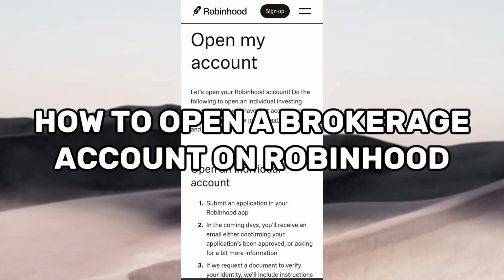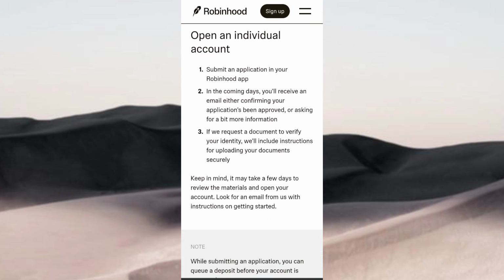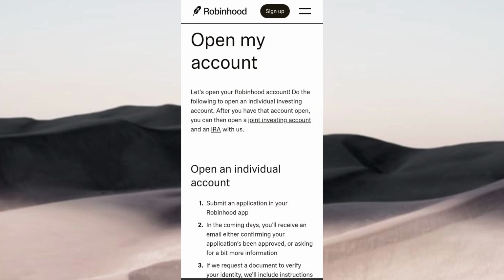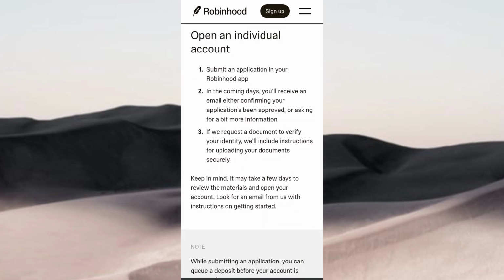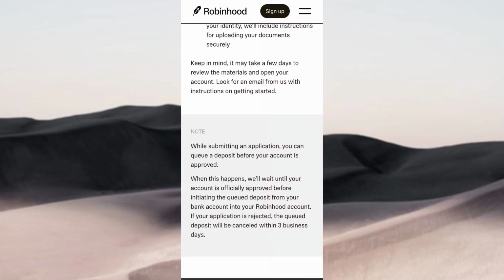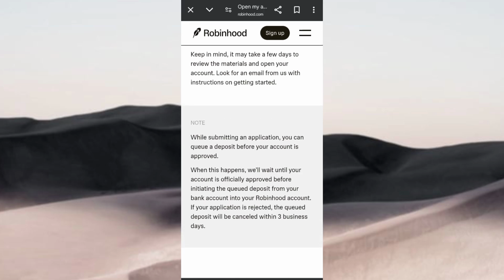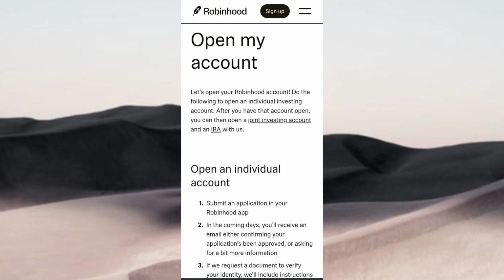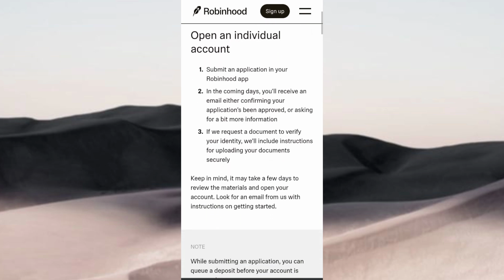HOW TO OPEN A BROKERAGE ACCOUNT ON ROBINHOOD - STEP BY STEP TUTORIAL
In this video, I’ll walk you through how to open a brokerage account on Robinhood, step by step. Whether you're new to investing or just getting started with the app, this guide will help you set up your account quickly and easily, so you can begin trading stocks, ETFs, and crypto in no time.

🔹 What You’ll Learn:
✔ How to download and sign up for Robinhood
✔ How to verify your identity and provide required info
✔ How to link your bank account for deposits and withdrawals

VIDEO CHAPTERS:
00:00 INTRO
00:04 TUTORIAL